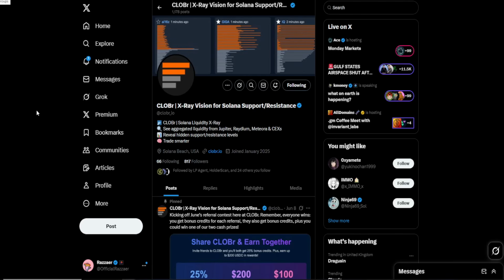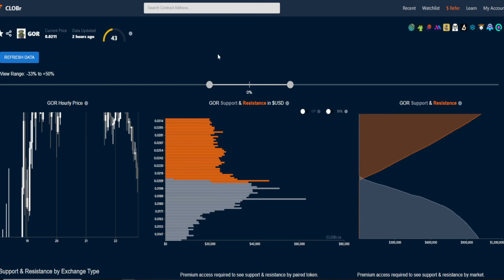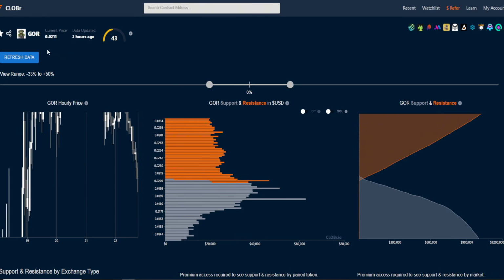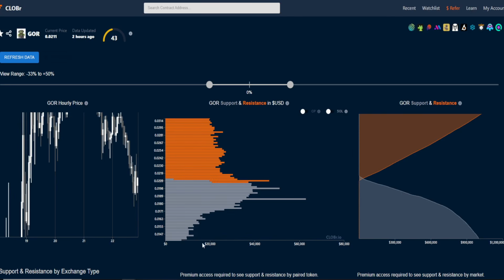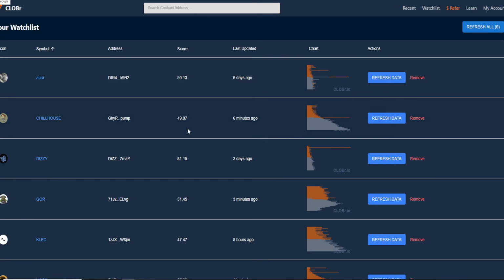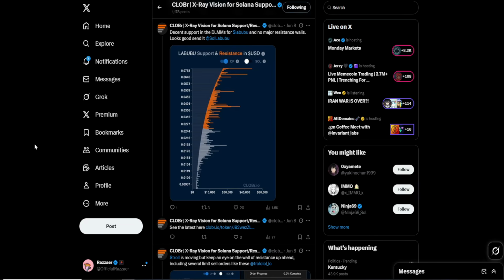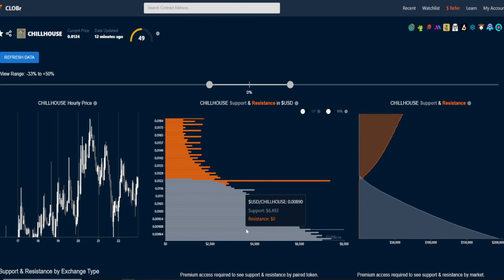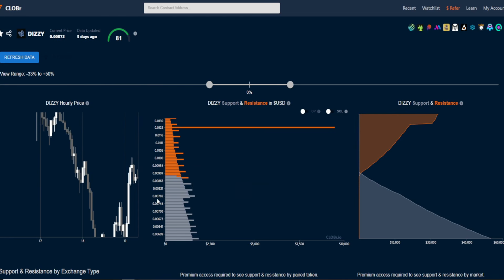The Hidden Meteora Data That Predicts Meme Coin Moves | (Clobr.io MUST WATCH)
In this video, we will demonstrate how to effectively use Clobr.io for analyzing Solana memecoins, pin pointing key buy and sell orders, and setting your liquidity parameters for optimal P&Ls. Learn how to identify support and resistance levels to inform your trading decisions.

0:00 Introduction
1:40 order books
3:00 clobr.io guide